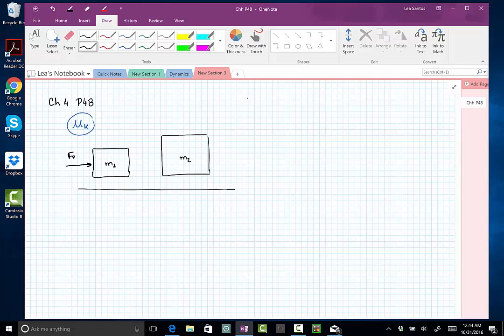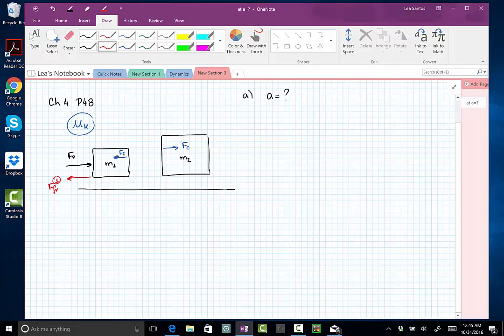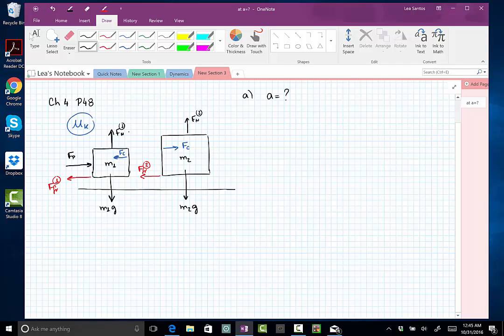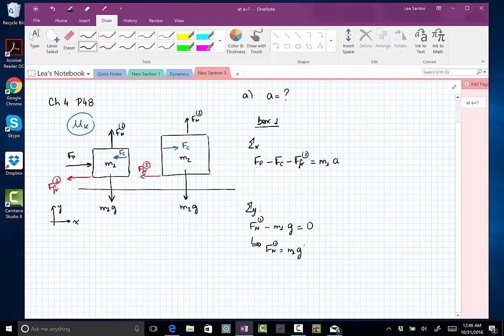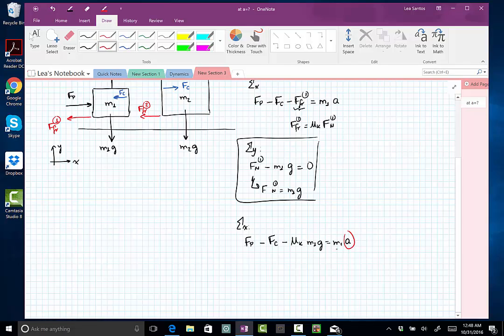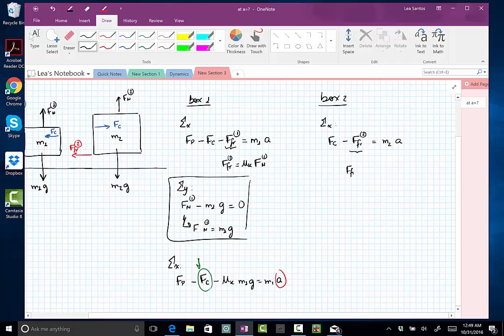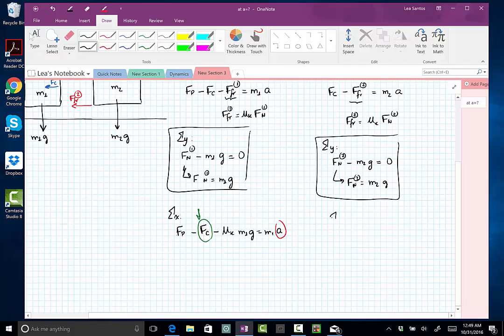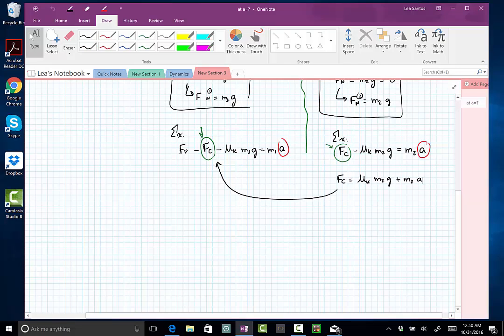Chapter 4 P48